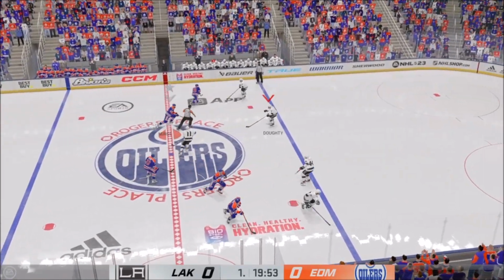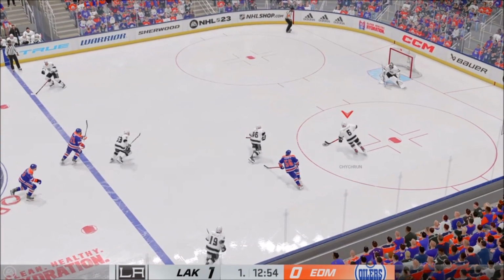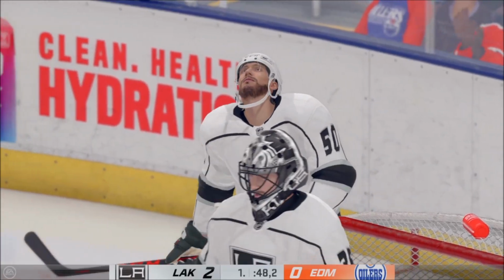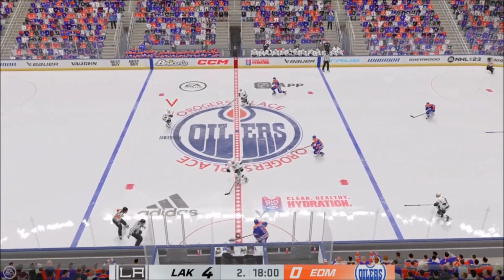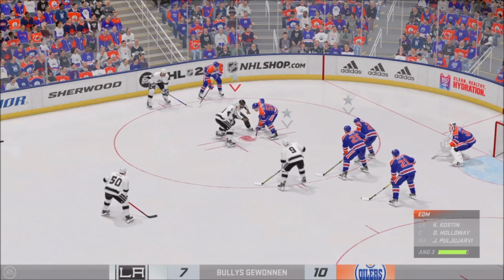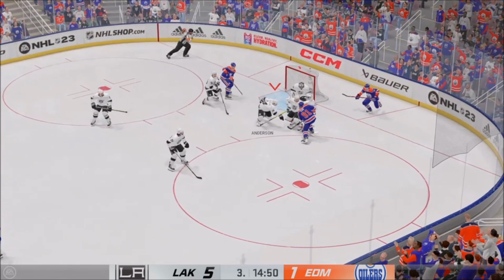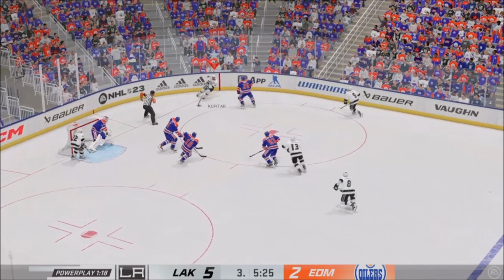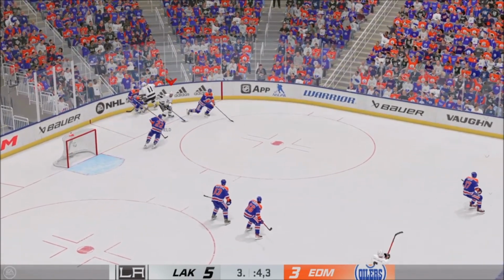NHL 23 | LA KINGS #87 – Kings defeat Oilers to take series lead